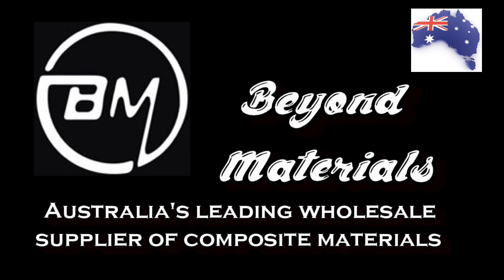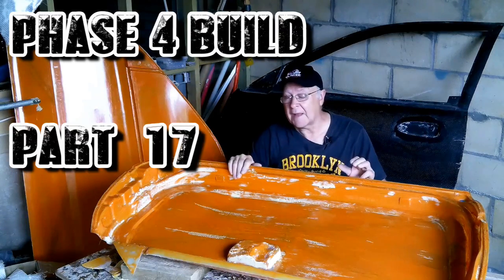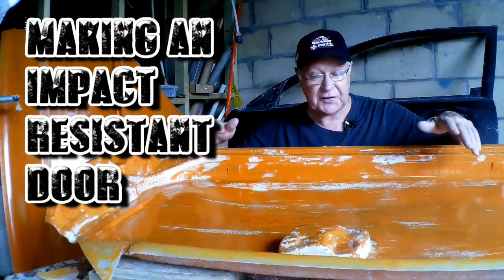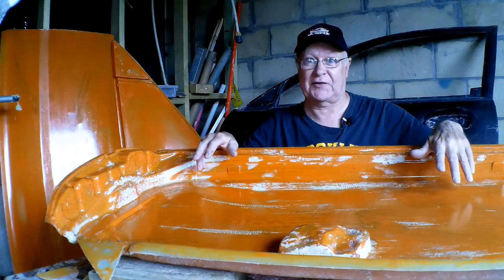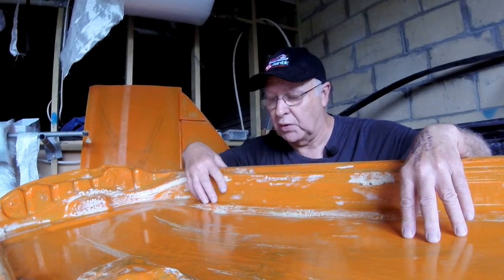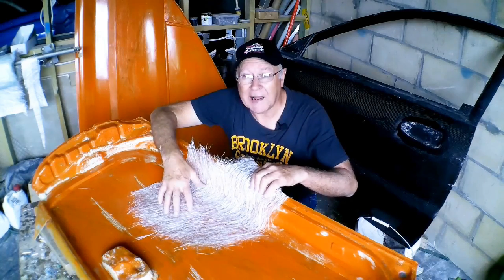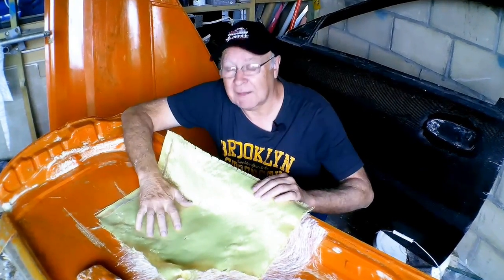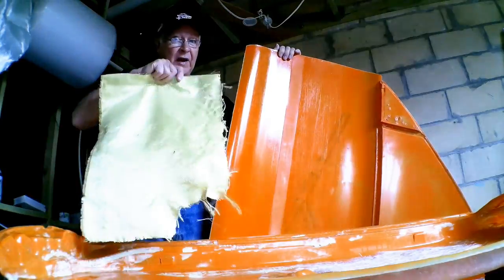How to Make a Kevlar & Foam Car Door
V6 Civic Phase 4 Build -  Part 17